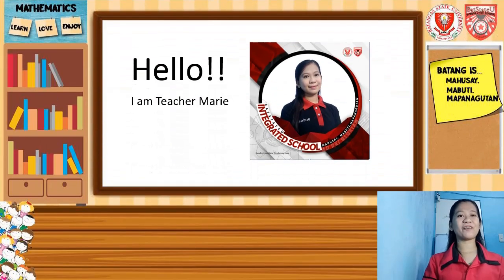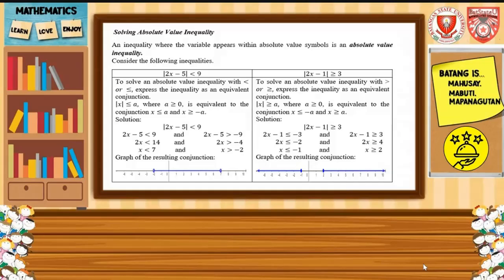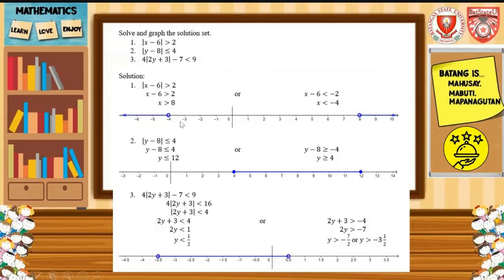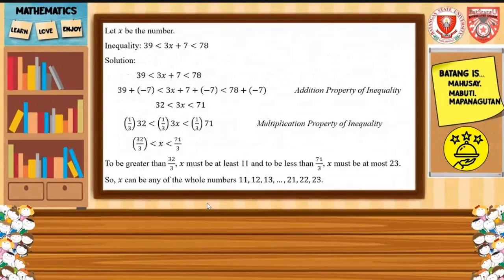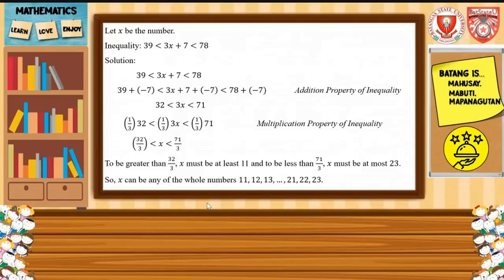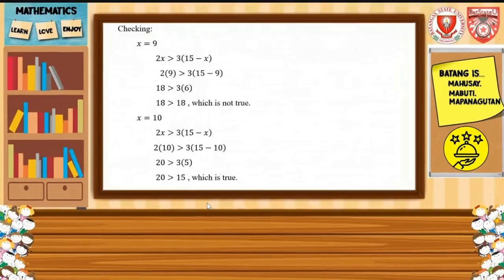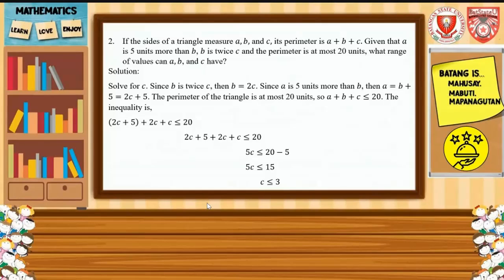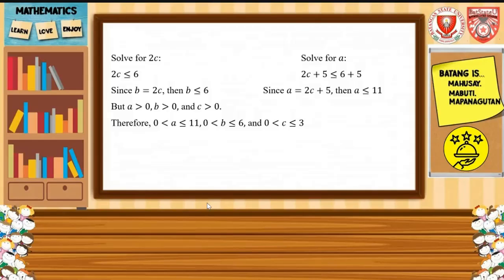G7-Lesson 14 Part 2: Linear Inequality in One Variable